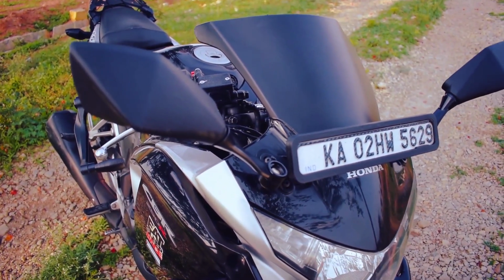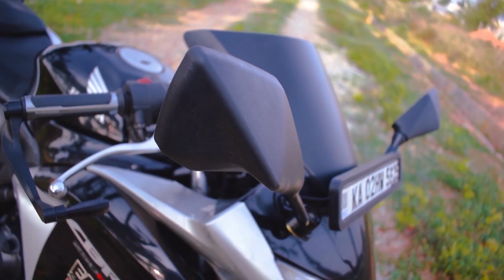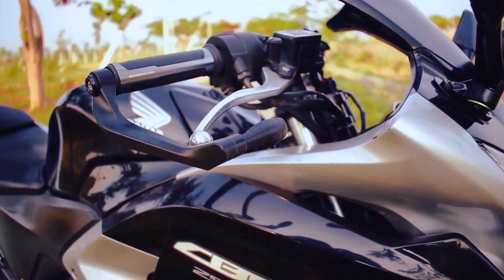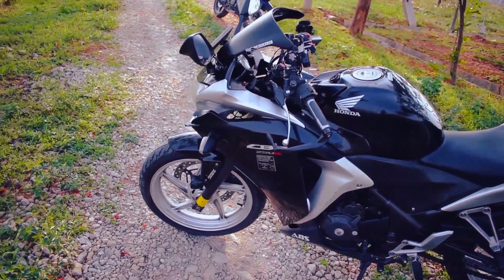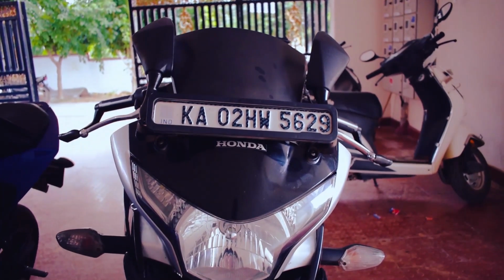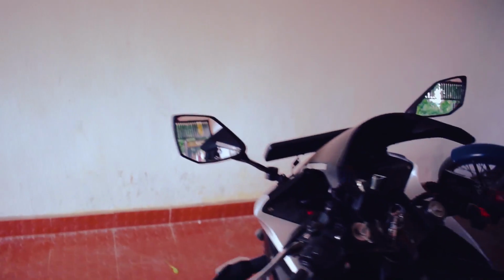Ninja Mirrors for CBR250R and All Faired Bikes | Modified CBR 250R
MY CAMERA AND MOTOVLOGGING SETUP
►LS2 255542 Full Face Helmet (Matt Black)
►For photography: Moto G5 S Plus